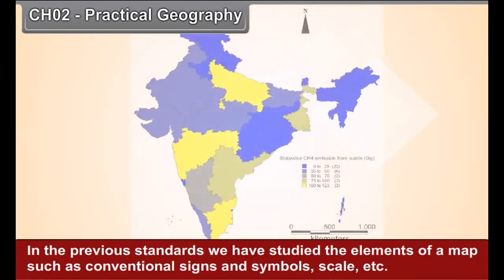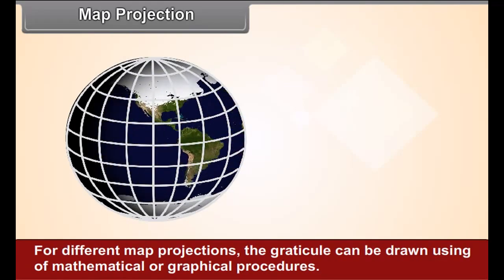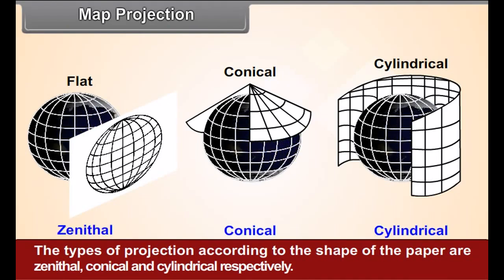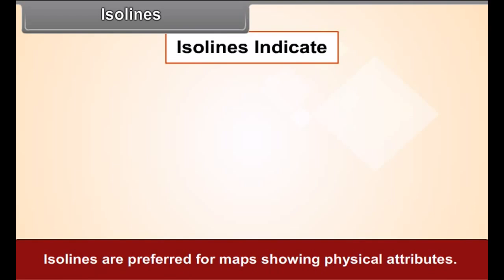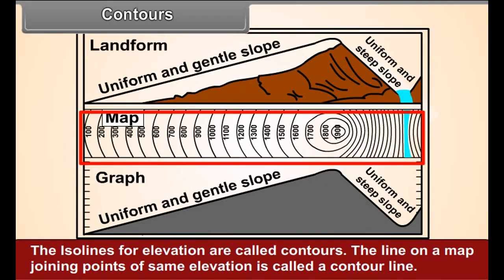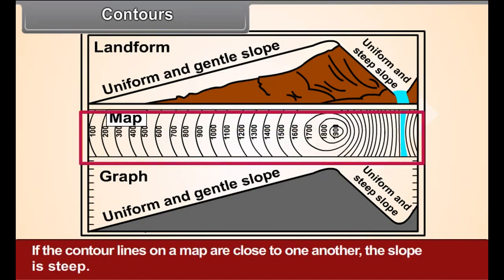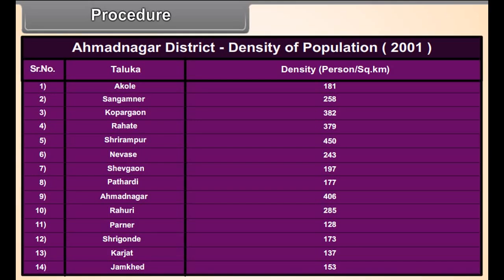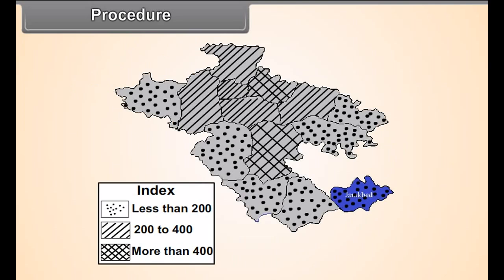Practical Geography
🌟 Welcome to Social Safari with BLaCk CaNVaS! 🌟
📚 Where Indian History & Civics Come Alive! 🎯
✨ Ever wondered...
🏰 Why the Mughals built such massive forts?
🗳️ How the world's largest democracy actually works?
🌍 Why some states speak different languages?

📚 Where Learning Meets Real Life! 🎯
⚡️ What We Bring to Your Screen:
🎓 School & College topics decoded
🌎 Mind-blowing real-life connections
💡 "Oh, NOW I get it!" moments
🎨 Colorful animations that stick
⏰ Weekly doses of aha-moments!
🎯 Our Mission?
Transform boring textbook stuff into YOUR daily adventures! Whether you're tackling trigonometry or mastering molecules, we're here to make it click!
Would you like me to adjust anything about this version?